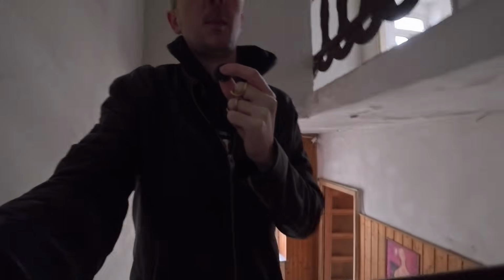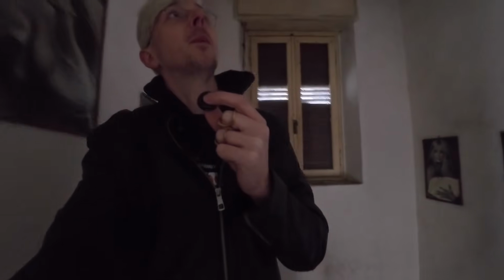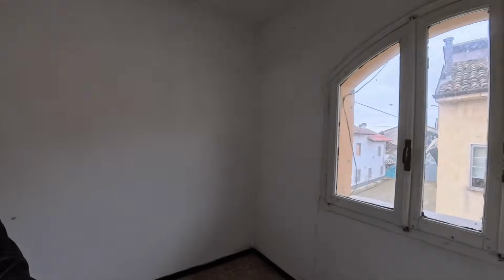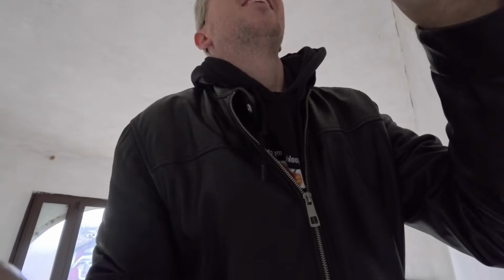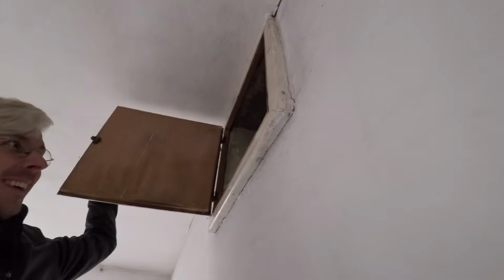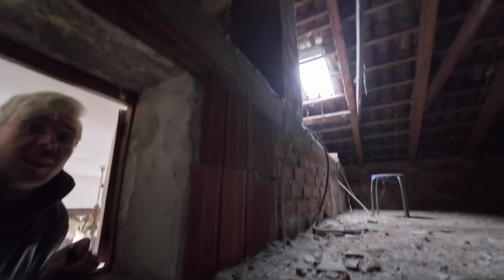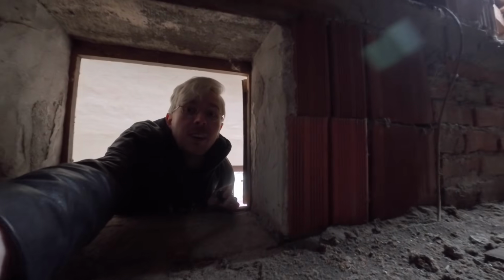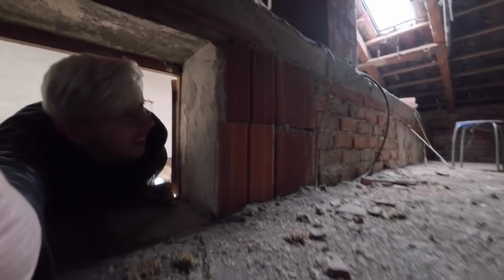Buying a house in Italy | renovation house tour 🇮🇹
I can’t believe I’ve actually done it!
I took a trip to northern Italy at the end of October 2025 and fell in love with this town and property, now it’s the end of February 2026 and I’ve just picked up the keys!

Follow over on my other socials to see more of the day to day I share: